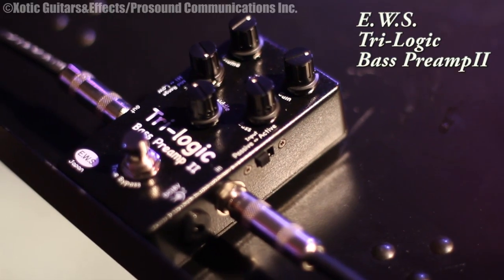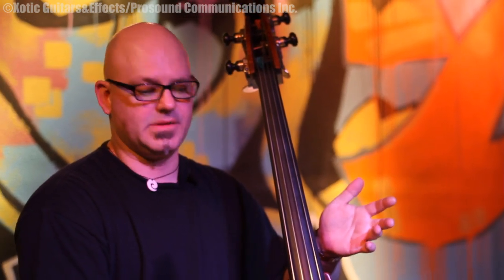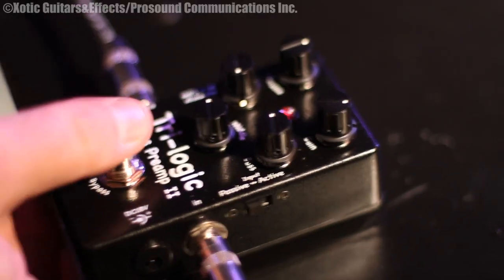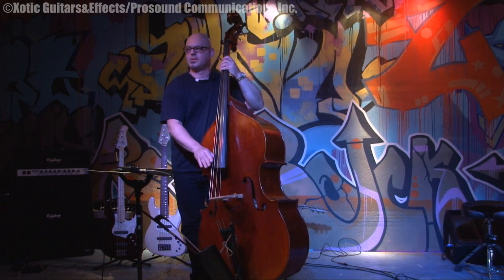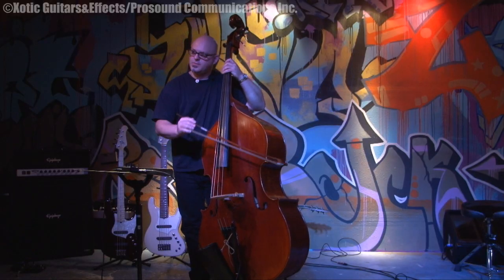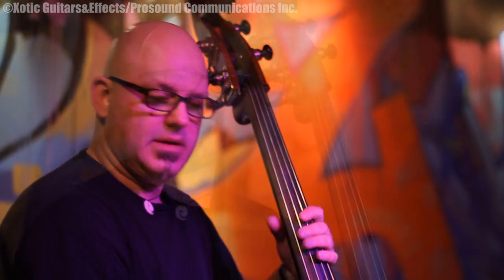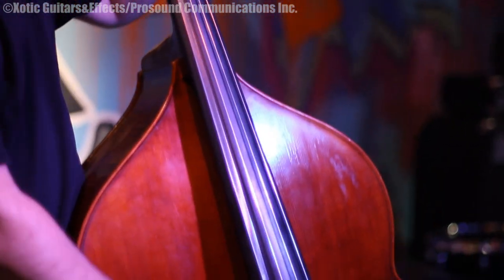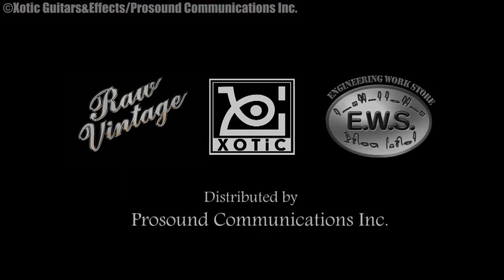Steve Millhouse with EWS Tri-logic Bass Preamp 2 & Upright Bass